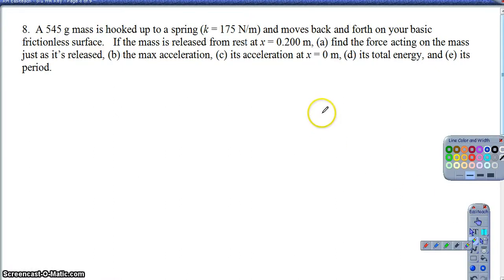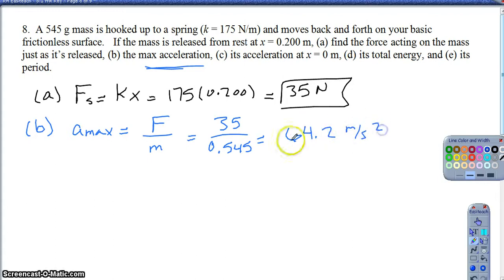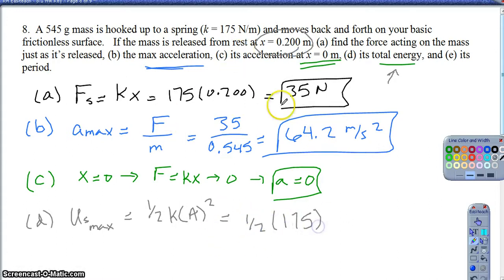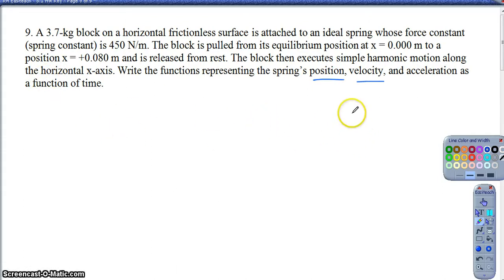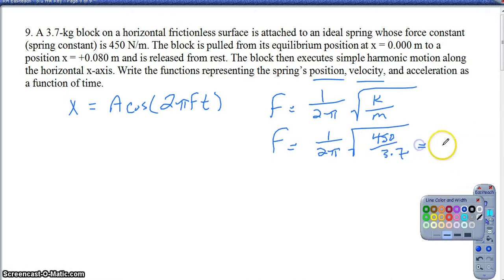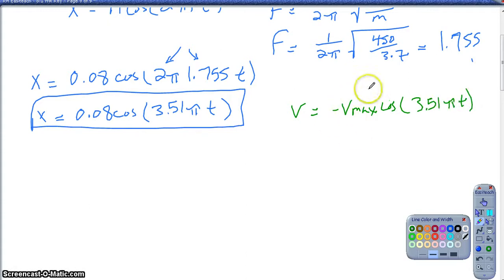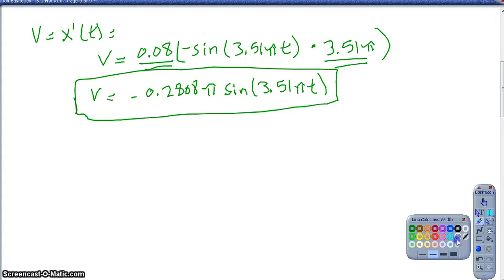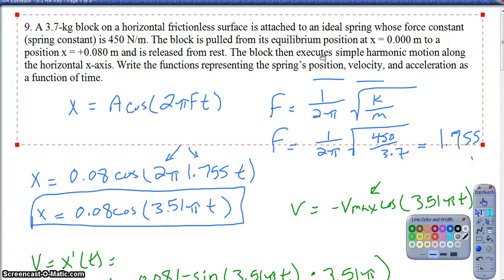Unit 8 Homework 1: Part 2 (Questions 8-9)